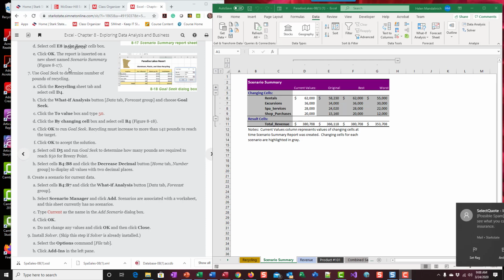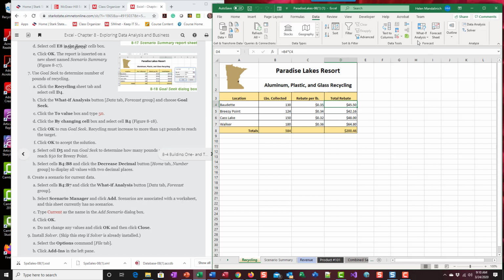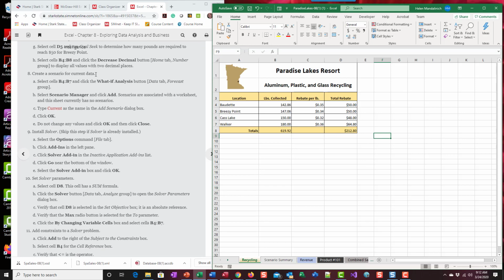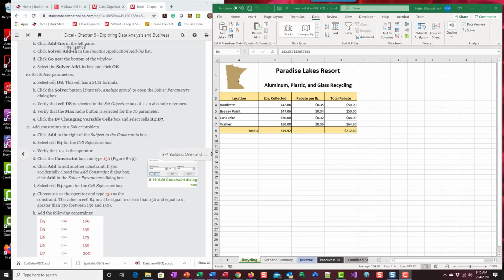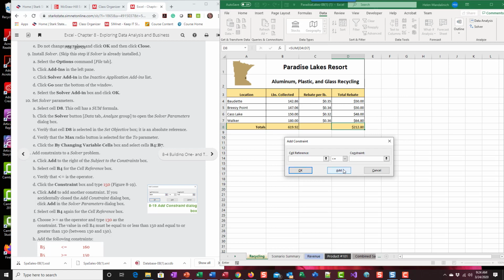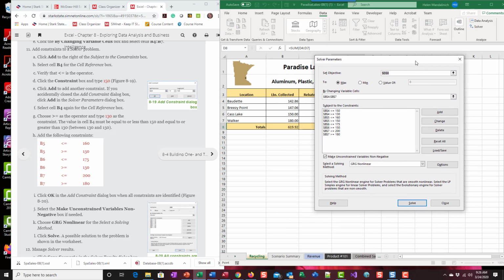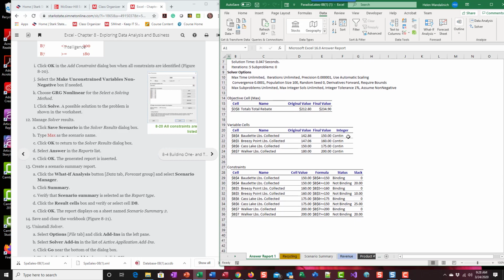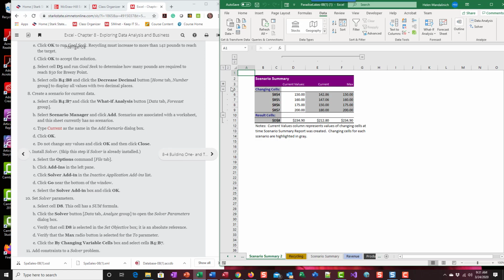Excel Ch 8 PP 8-1 step 7 - end